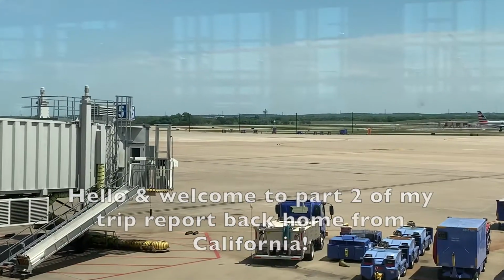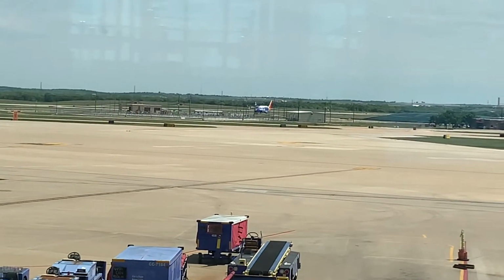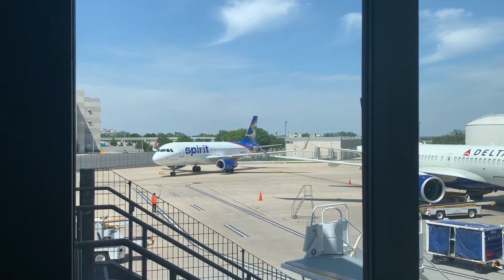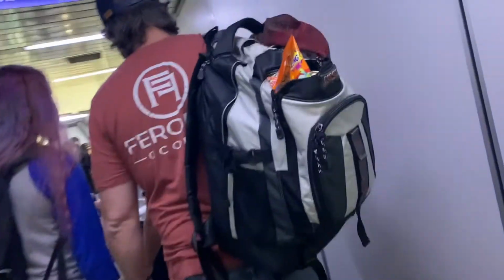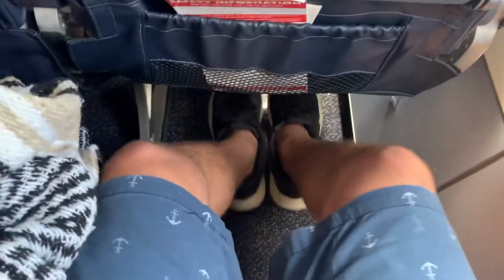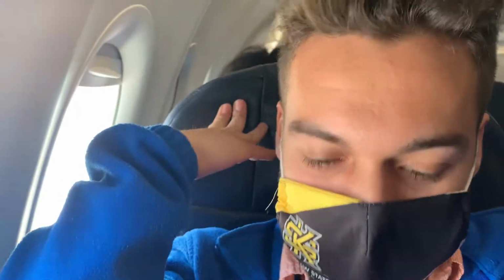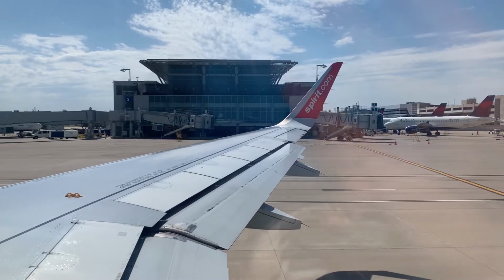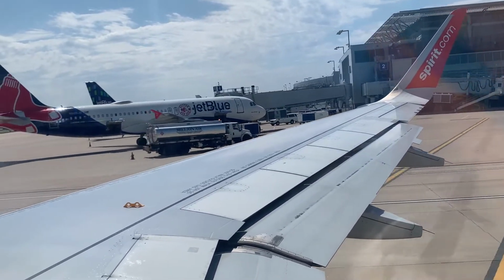TRIP REPORT: Spirit Airlines Airbus A320 Austin (AUS) - Atlanta (ATL)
Here is part 2/2 of my trip back home from LAX!! After a 3 hour layover we finally got on the ride home and here is the documentation of it! Here is part 1 in case you didn't watch:

Tail: N639NK
Seat: 18F